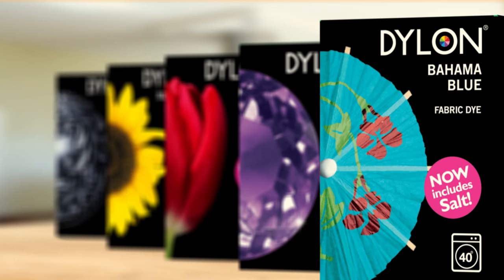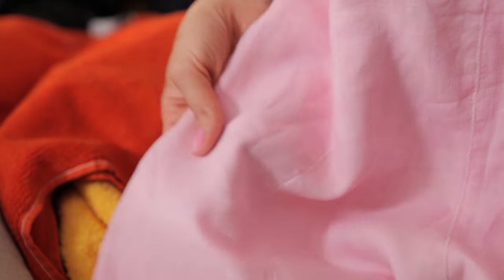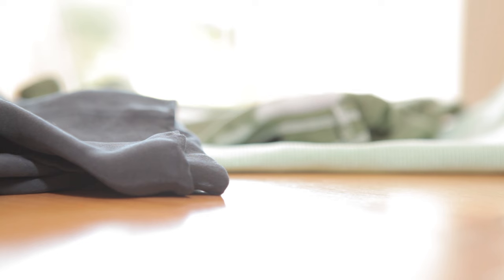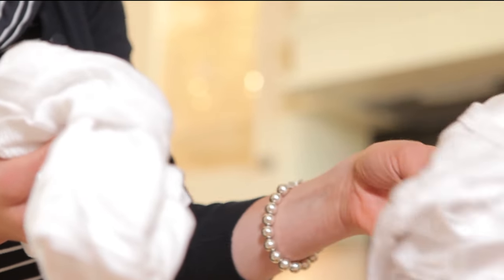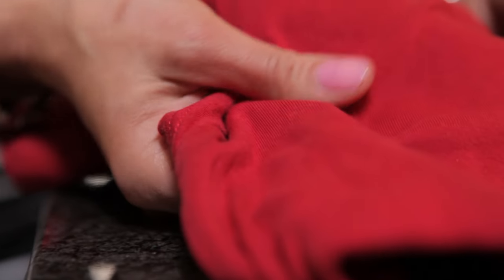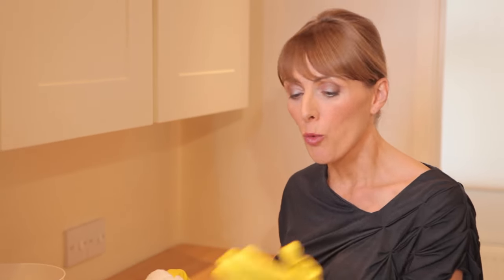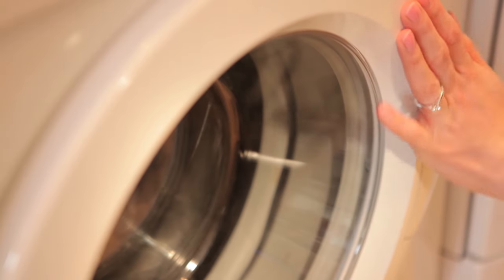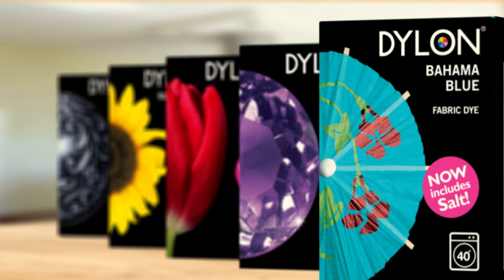How to use DYLON Machine Dyes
A simple guide to using DYLON Machine Dyes.